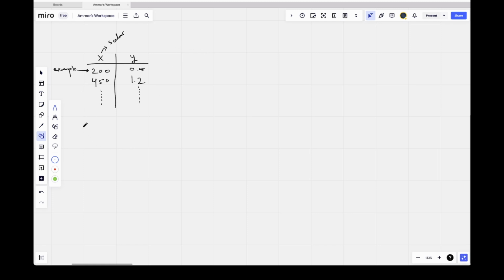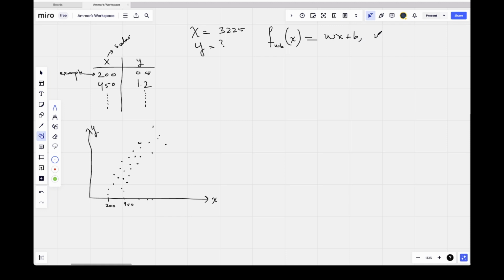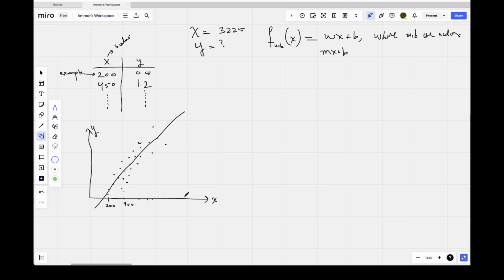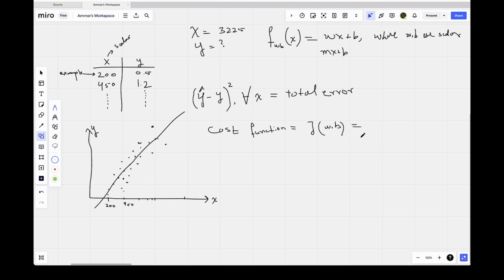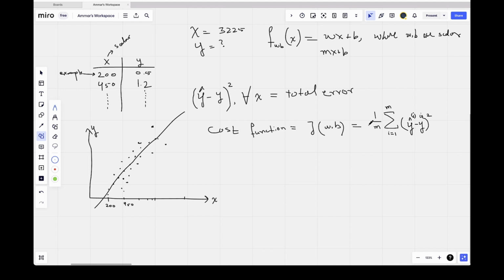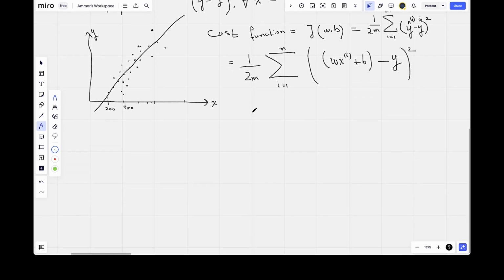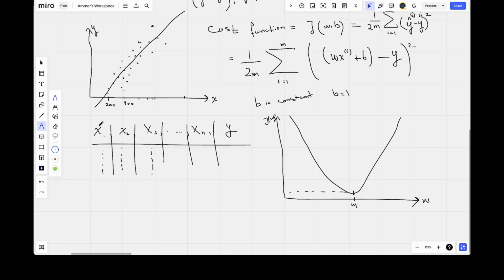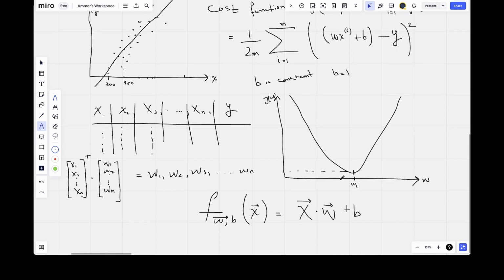Linear Regression In Depth Intuition